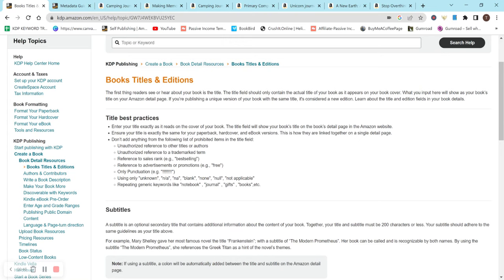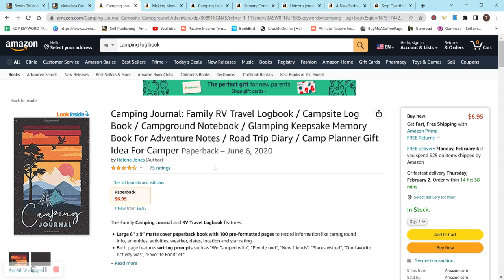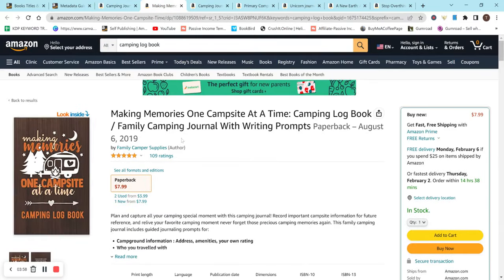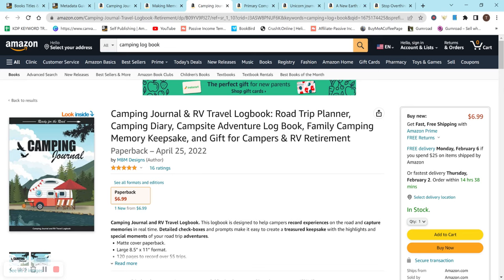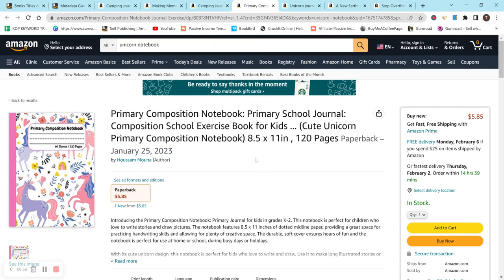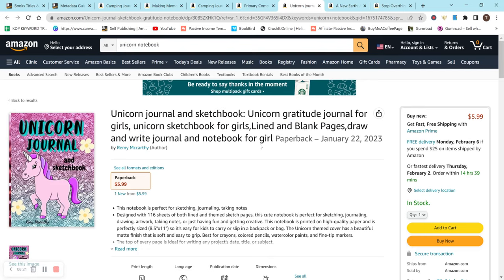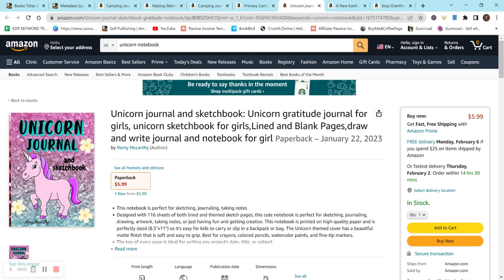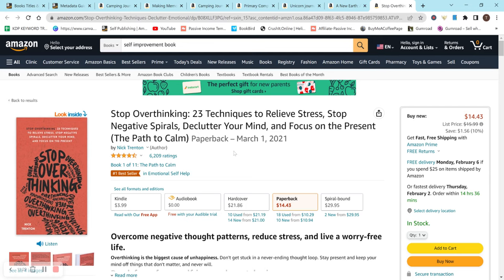KDP Titles & Subtitles Explained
In this video, I go over some tips to creating titles and subtitles that actually help your book make sales!

50% FIRST MONTH= TAYLOR50